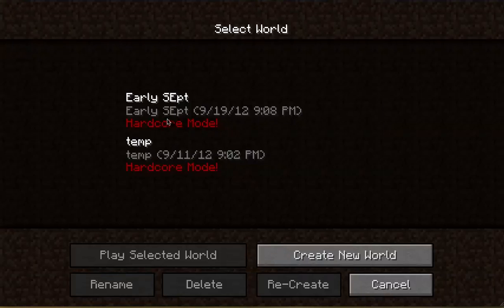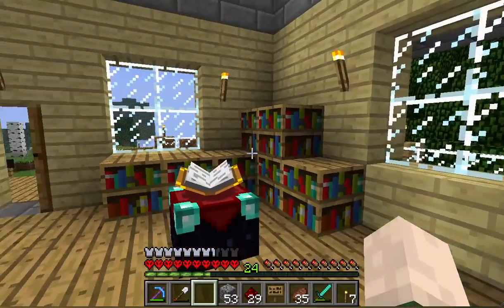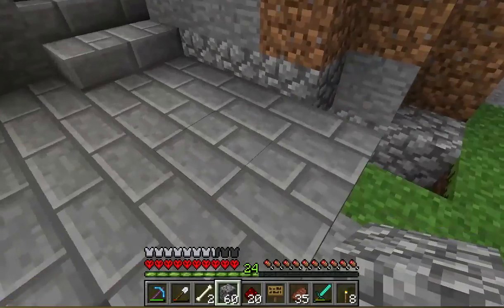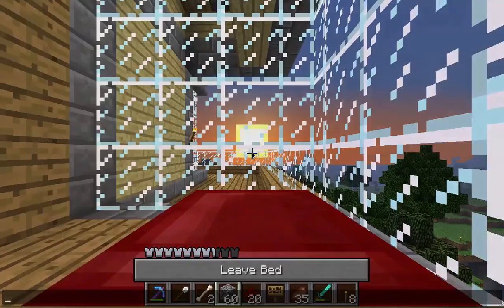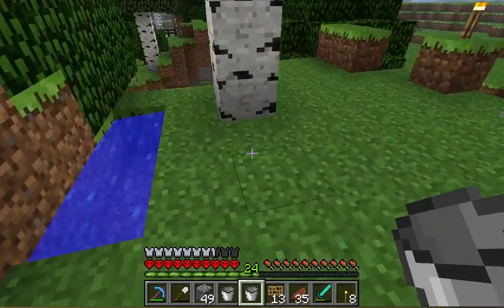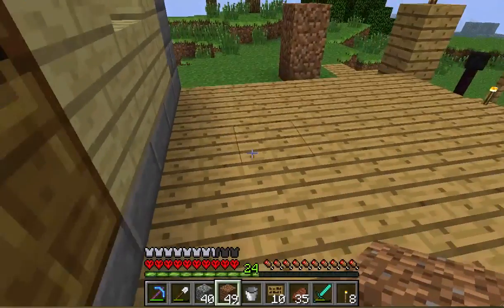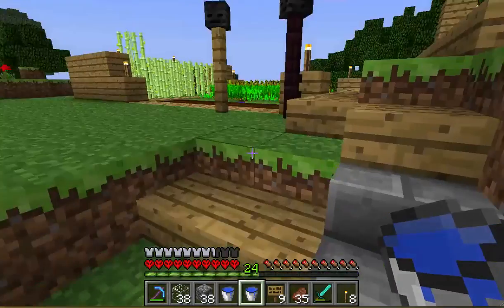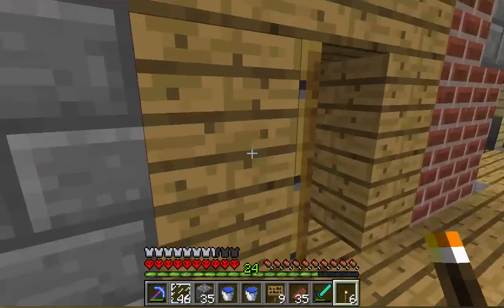Series 5 Ep 9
Work begins in earnest on converting the skeleton spawner under my house into a proper drop trap.